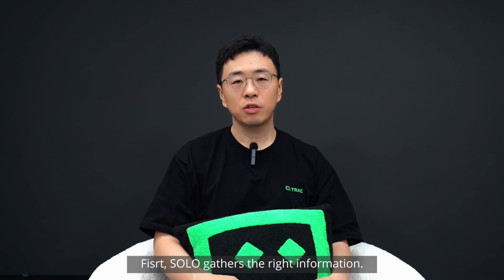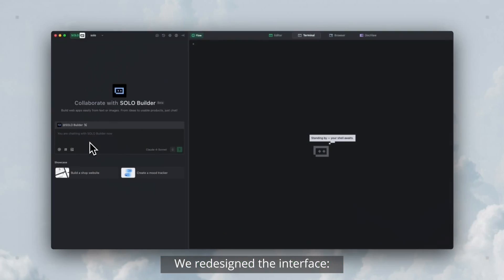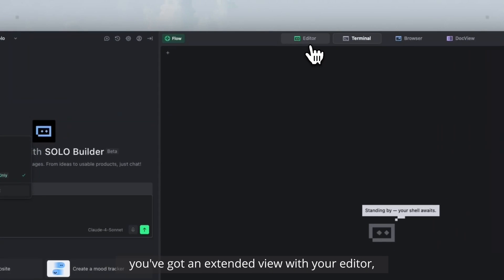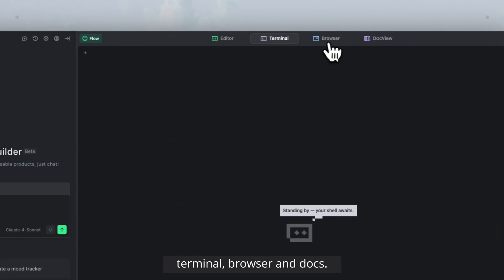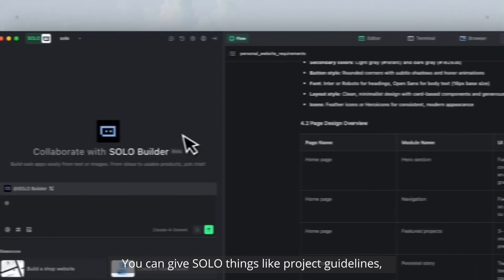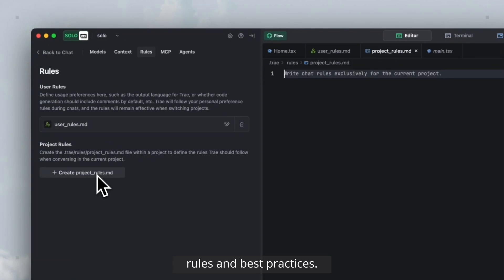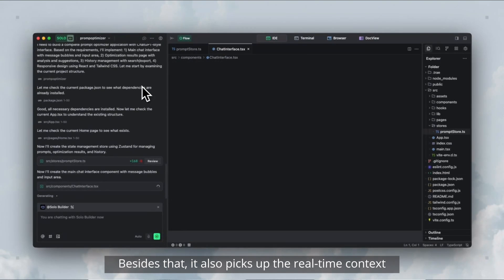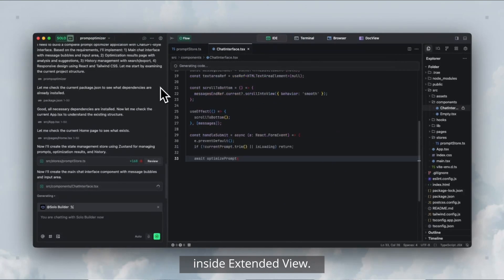Meet TRAE SOLO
TRAE 2.0 is our largest update so far. In this update, we introduced TRAE SOLO, your all-in-one context engineer.

TRAE SOLO is in early release right now. Follow us on X, Reddit and Discord for SOLO code drop to unlock it in your workspace!